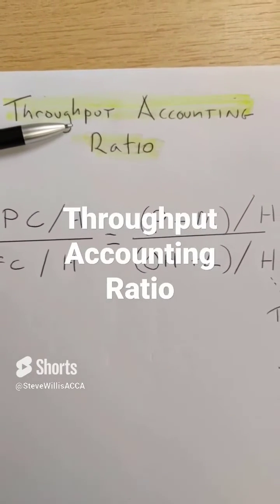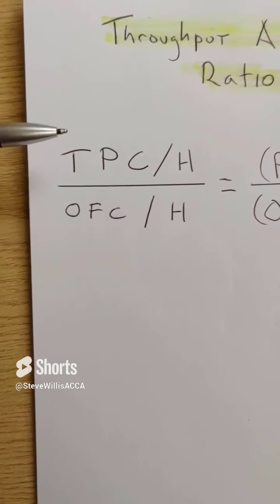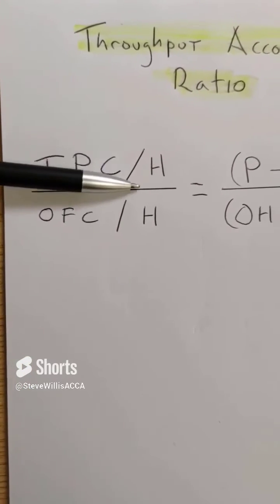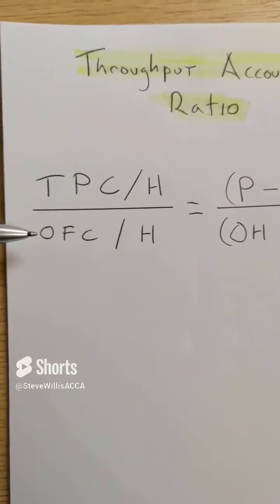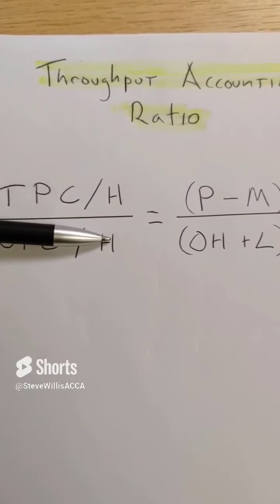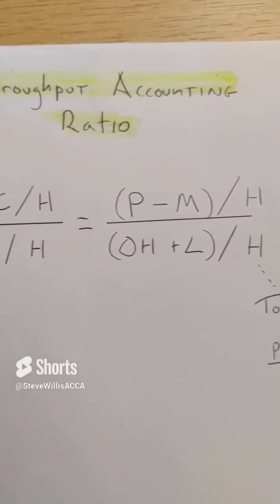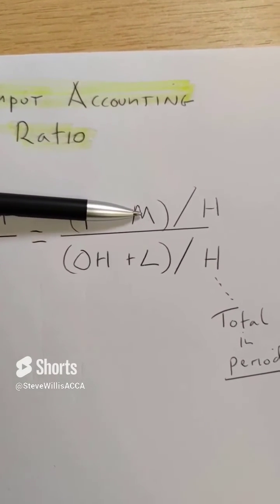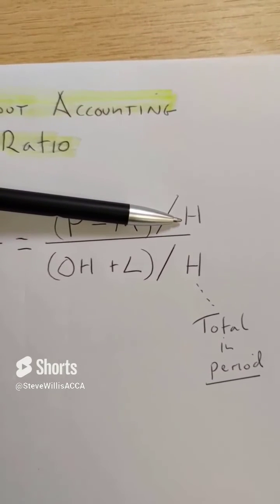Throughput Accounting Ratio Explained in 1 Minute | ACCA PM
🚀 Learn how to calculate the throughput accounting ratio (TPAR), part of the throughput accounting (or throughput costing) in the ACCA PM syllabus. Get help, tips, and exam technique advice to get a pass on ACCA PM / F5.
Good luck on your upcoming exam!